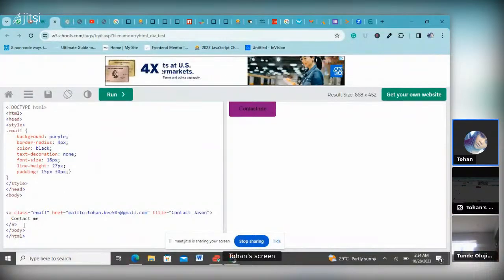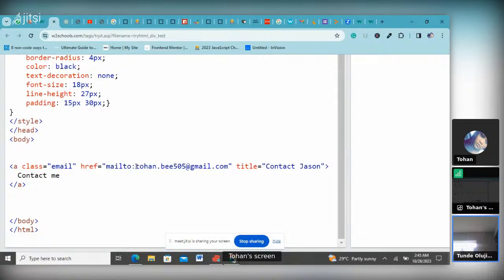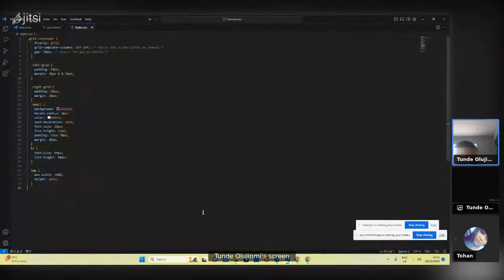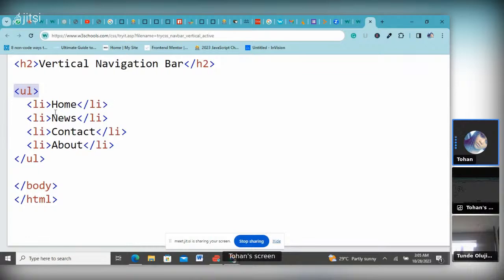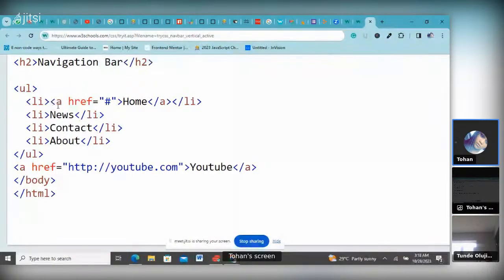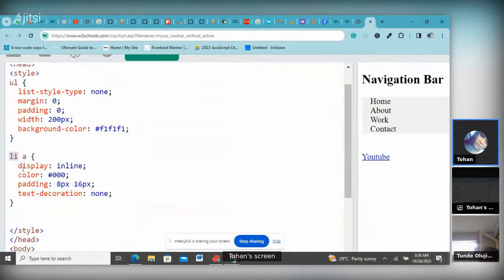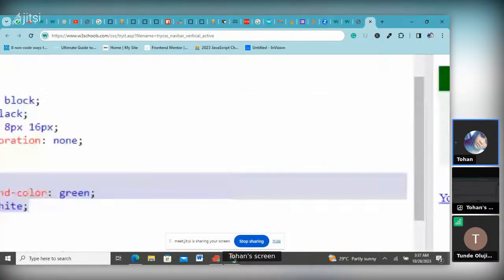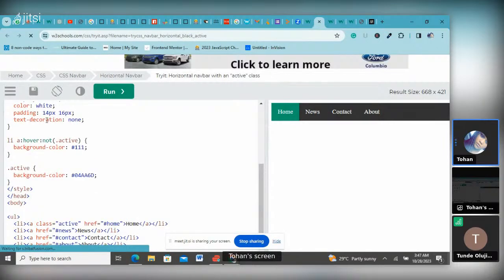CodeZone Live Stream